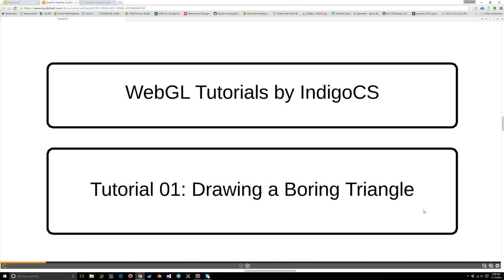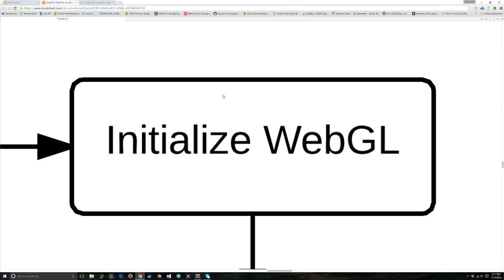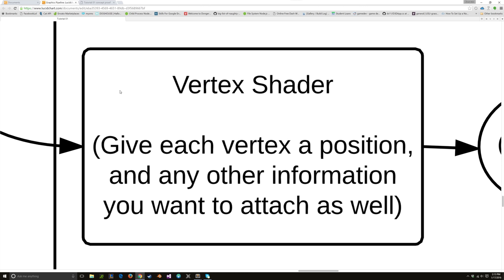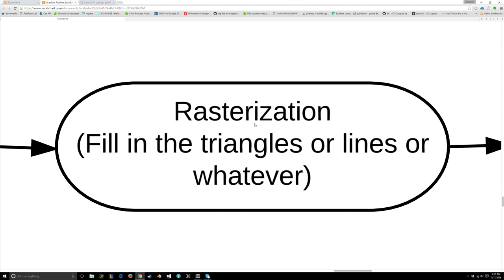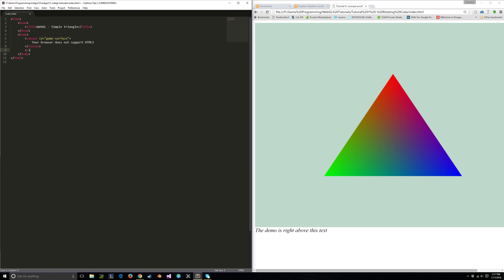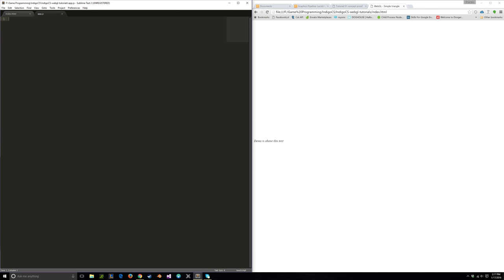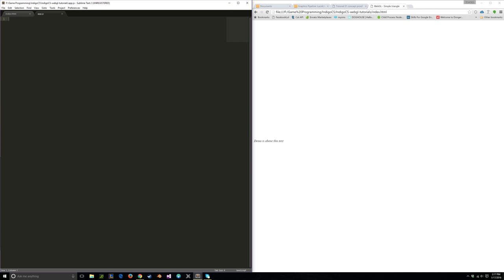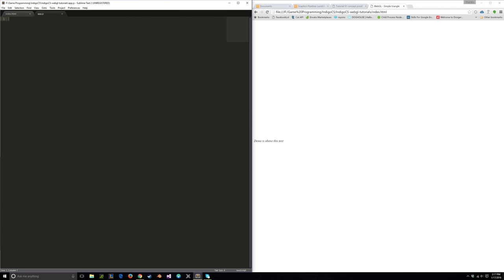WebGL Tutorial 01 - Setup and Triangle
WebGL is a powerful tool for adding graphics to your client side web application. In this video, I explain the basics of how WebGL works, and guide you through writing the code to display a triangle on the screen.

A live demo of the result of this tutorial is available

In this series, I will not be using any external libraries like Three.JS. These tutorials are intended for people comfortable (but not necessarily experienced) with JavaScript and HTML, with or without any prior graphics programming experience. Ideally, I would like anybody watching my full tutorial set to be able to create a 3D video game from scratch using WebGL.